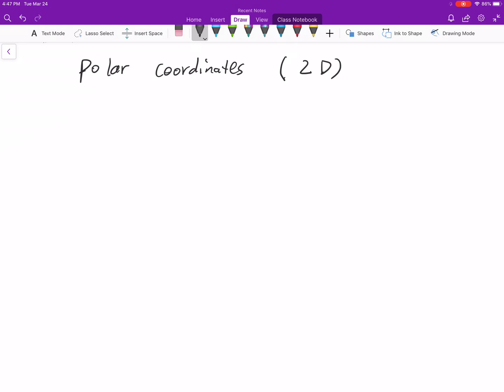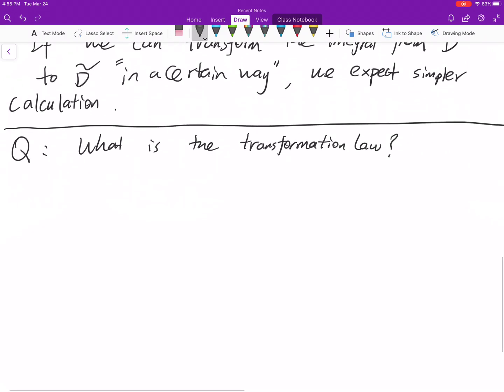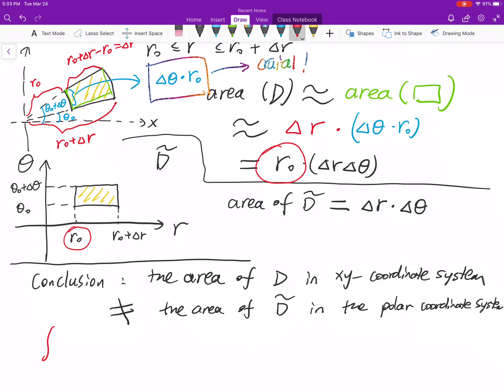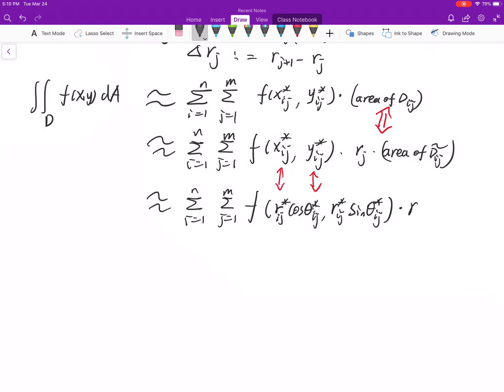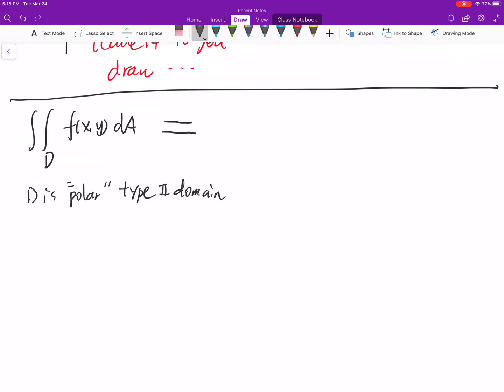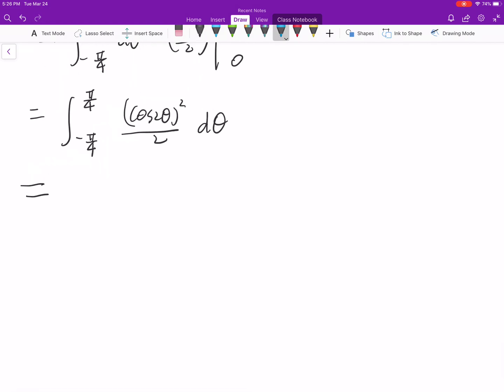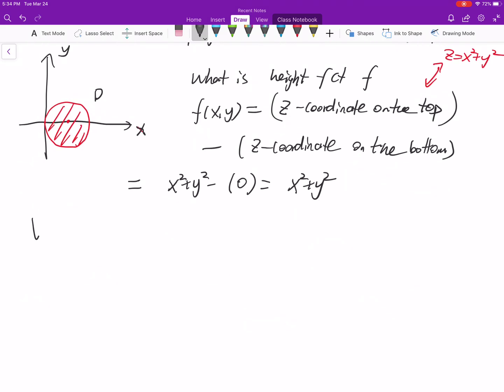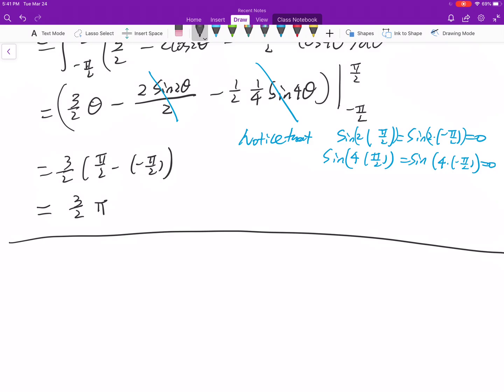6. Polar coordinates